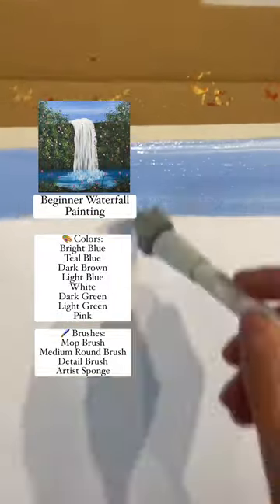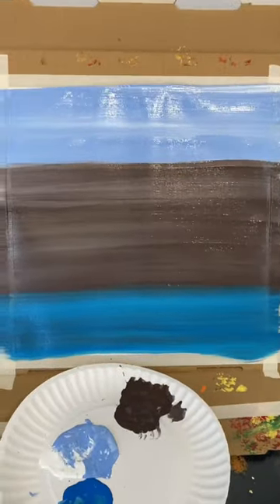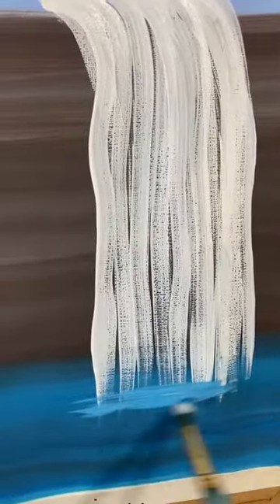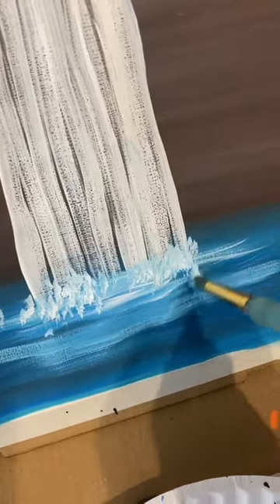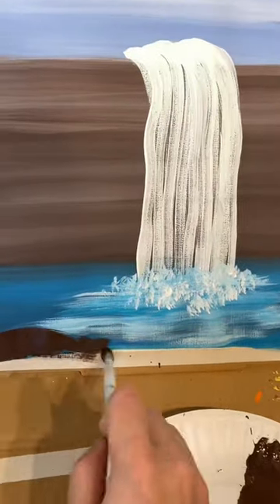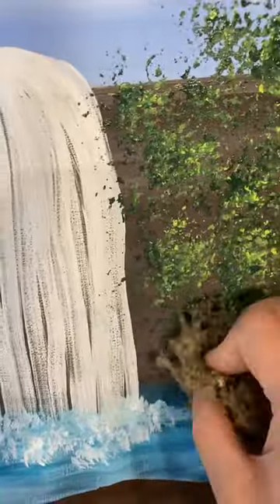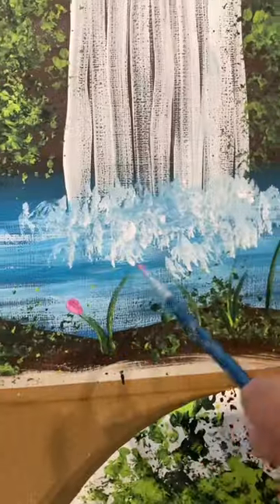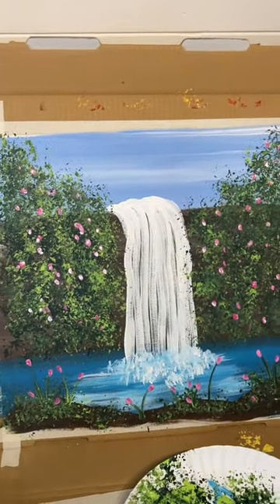How to Paint an Easy Waterfall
Here is a very beginner basic waterfall painting tutorial to start off the year 🎨 practice this first before trying to paint water in detail!
Colors:
Bright Blue
Teal Blue
Light Blue
White
Dark Green
Light Green
Dark Brown
Pink
Beginner Painting Supplies list:
Apple Barrel Acrylic Craft Paint
11x14 canvas board
11x14 stretch canvas
Table easel
12x12 White Cardstock
(Amazon only sells the smooth version which also works, but the textured one is at Walmart)
General purpose making tape
Round Brushes
Acrylic paint brush set
Artist Sponges
Fan brushes
Wet n' Wild (medium round brush)
Wet n' Wild Contour brush (mop brush)
Round sponge set
Pizza Boxes (I use them as an easel when practicing with paper)
Hair Dryer